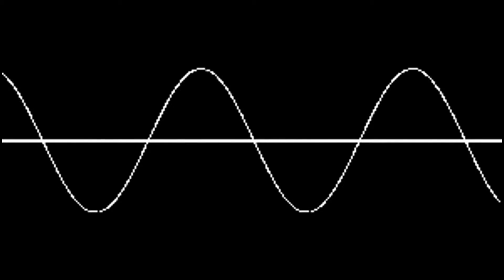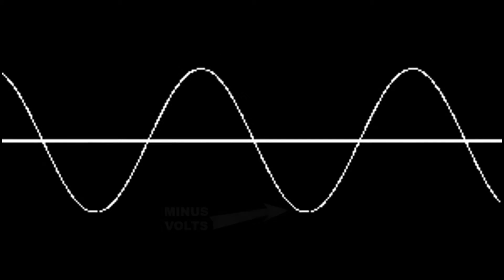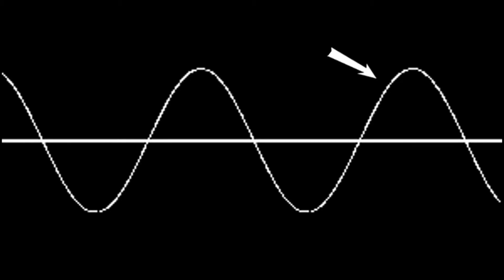HOME MUSIC RECORDING - Audio In Graphic Form - Linden Hudson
This is a simple discussion about audio for wannabe home audio engineers. This is for beginners. This video is very short so as to give just a tidbit of understanding about an audio signal and what it might look like on a scope or on a graph. Some specific details are left out to cut down on confusion. Details can be pondered later. This just throws out the idea of audio on a graph (volume  or dynamic range graph). (There are many other ways to describe aspects of sound on graphs, such as various frequency graphs, and more).
Linden Hudson has been a recording engineer for 40 years. The first 20 years he worked in recording studios. The past 20 years he's engineered sound for film and video production.
Linden Hudson once wrote a song on the ZZ Top "Eliminator" album. The song was titled "Thug". Then Linden spent the next 5 years suing ZZ Top for his money. Why do some stars do this to the little people? Are they afraid of having one less Mercedes in the driveway? Recording is fun, but the music business often sucks. Linden spent years trying to understand why his "so-called" friends did this to him. This ZZ story is rather easy to verify. Just search the internet for Linden Hudson and pick through the stories and articles. There's even a story in an old Rolling Stone Magazine about Linden's sad adventure. You can find info at the following internet sites too (just search each page for Linden Hudson):
(there are many other articles, including 3 books wi info)
(known books that talk about Linden):
SHARP DRESSED MEN
         (by David Blayney)
ZZ TOP - BAD AND NATIONWIDE
        (by Deborah Frost, former Rolling Stone writer)
TRESS HOMBRES
        (by David Sinclair - writer for the London Times)
Linden Hudson is an indie recording artist (for fun) and he sells his tunes on Itunes, Amazon-mp3 and many other services. Linden records all his recent songs at home, in hotels, in shacks... but never in recording studios. Linden will tell you that you can get the same quality at home as you can in a studio (if you learn how). Check out some of Linden's low budget (no budget) music recordings at:
Linden Hudson urges you to get advice and ideas from everyone who offers it. Put it all in your head and sort out what you think is bad ideas or advice. There are a lot of people out there who have experience and get results in many different ways and with different approaches. There is no ONE way to do anything.
Comments and ratings are disabled for this video as they are not needed. This information is free. If you like it, use it. If you don't like it, don't use it. Peace.